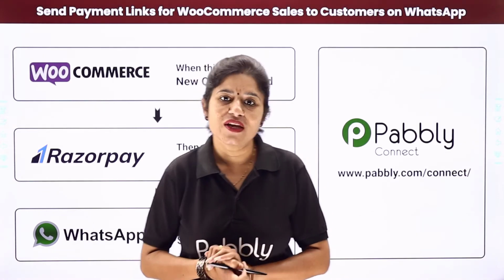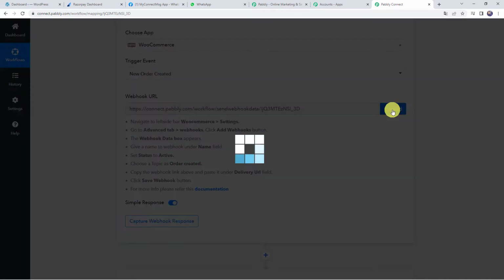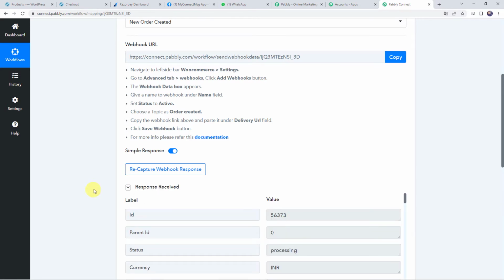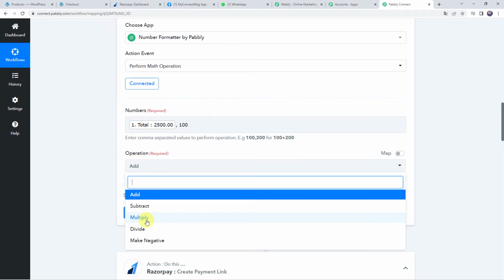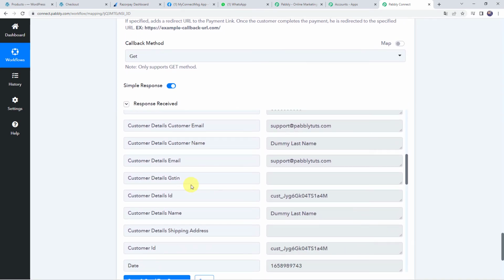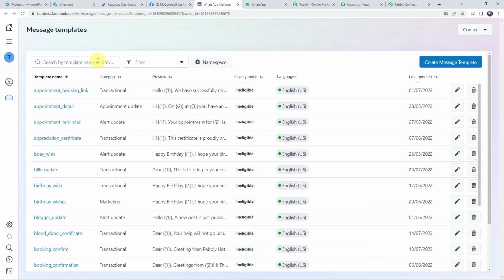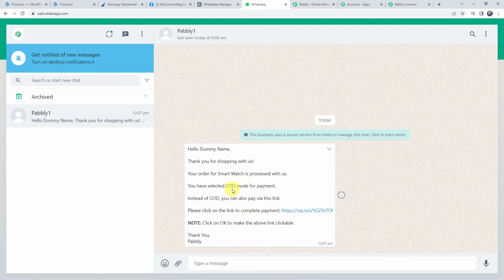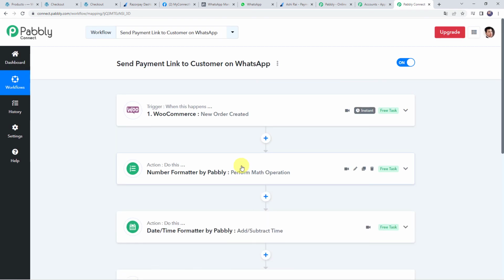Send Payment Links for WooCommerce Sales to Customers on WhatsApp (WhatsApp Cloud API)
We will teach you how you can send payment links for WooCommerce sales to customers on WhatsApp (WhatsApp Cloud API) with the help of Pabbly Connect.